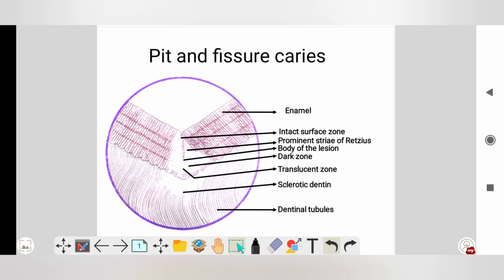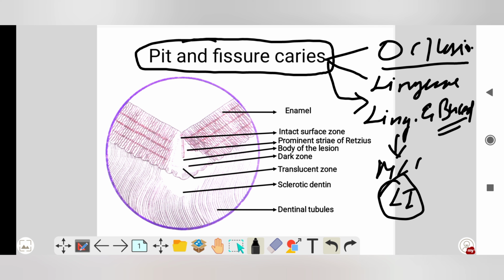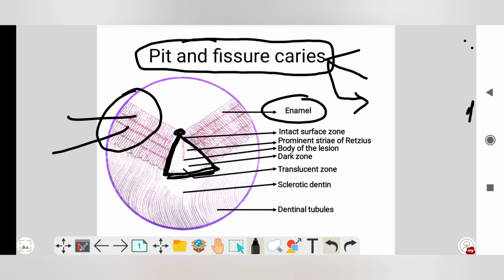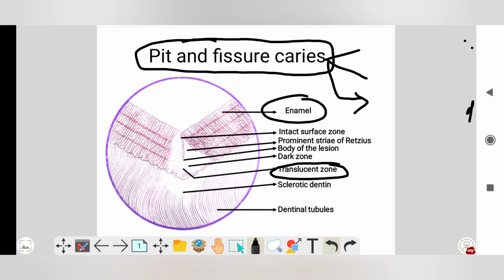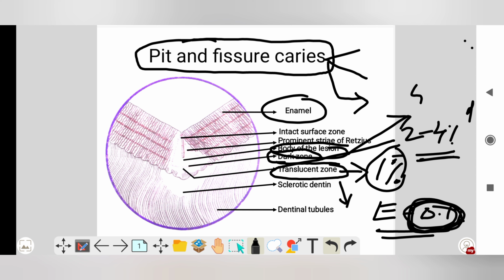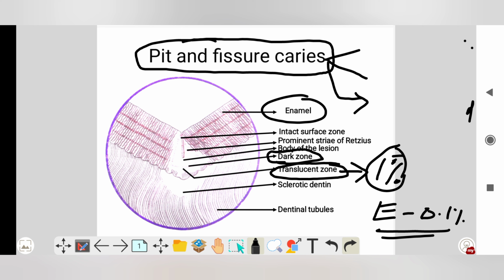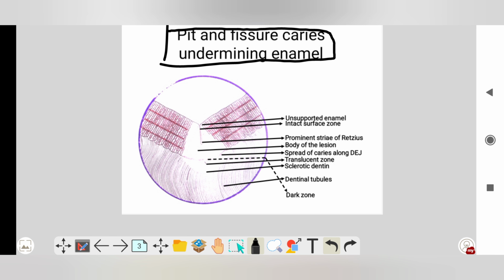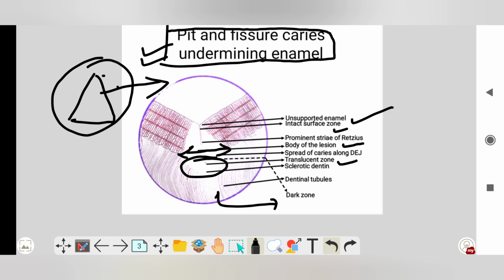Histology of dental caries. # pit n fissure caries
Histology of Dental Caries

Dental caries may be defined as a bacterial disease of calcified tissues of teeth and is characterized by demineralization of the inorganic and destruction of the organic substance of the tooth.

Caries two types
a. smooth surface caries
b. pit n fissure caries